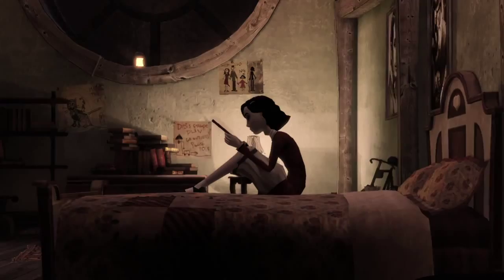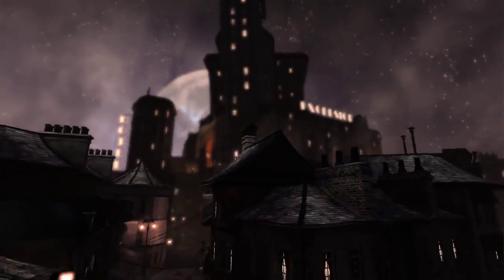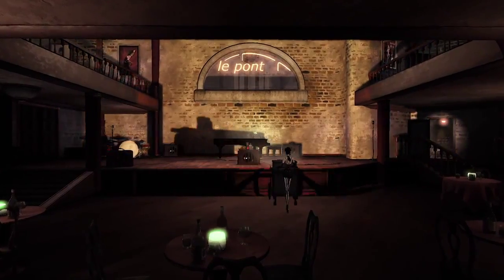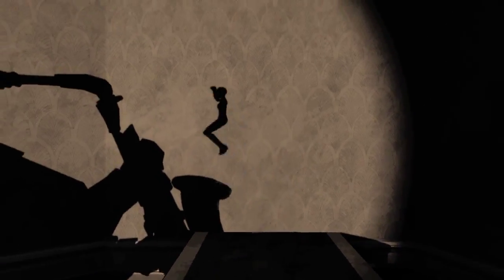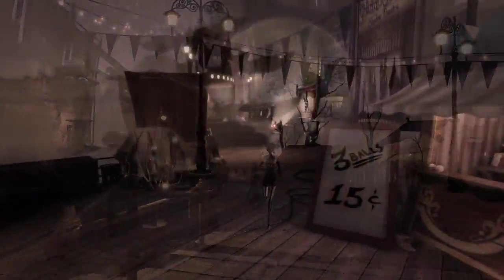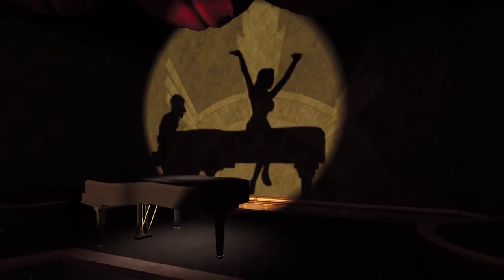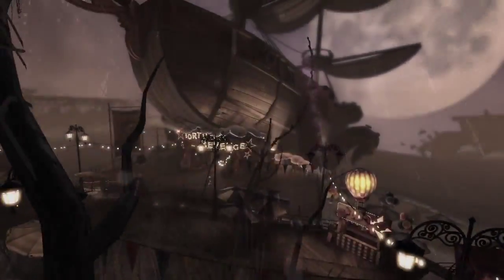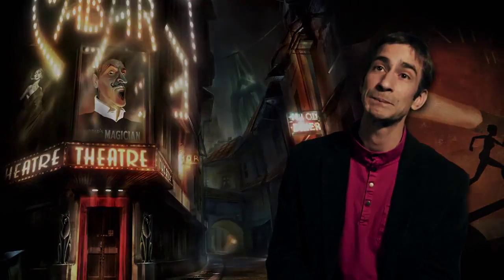Contrast - Gameplay Trailer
▀█▄***LEGGI DESCRIZIONE***▄█▀
Ambientato nel 1920, Contrast è un platform-adventure sviluppato da Focus Home Interactive e Compulsion Games ed è diviso in due mondi : uno tridimensionale e l'altro bidimensionale.